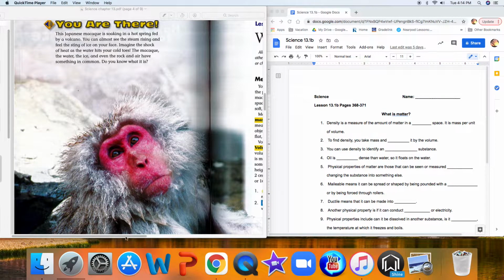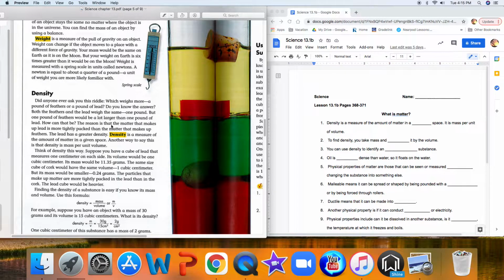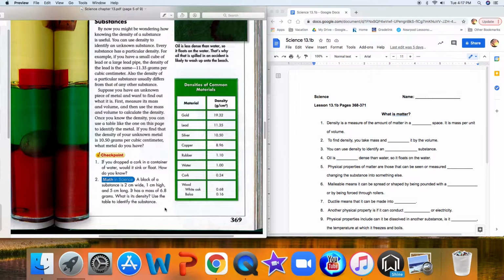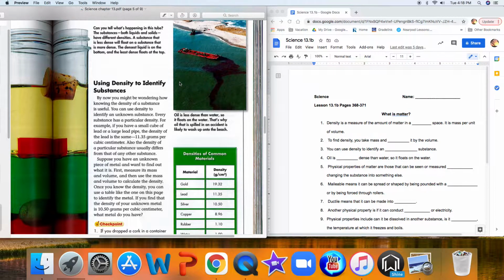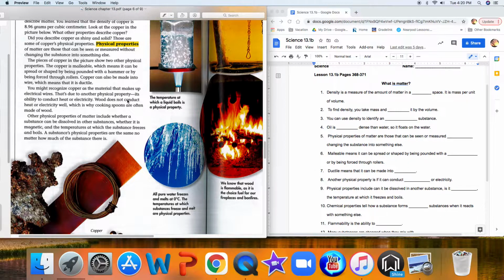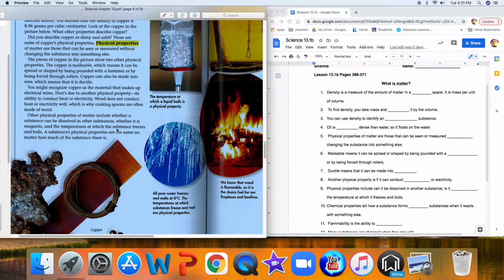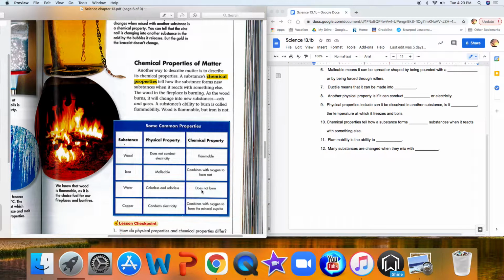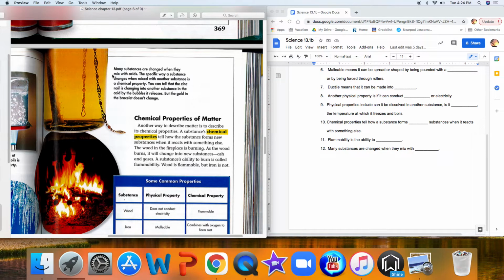Science 13 1b